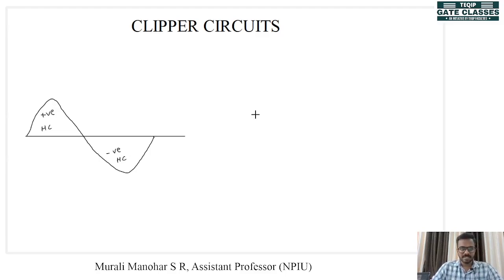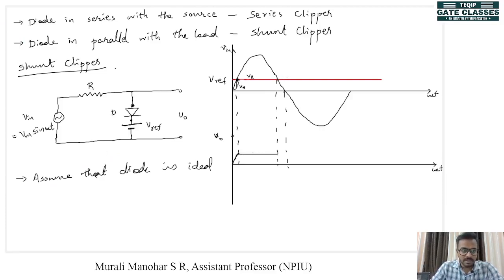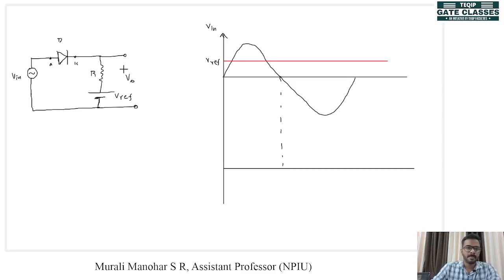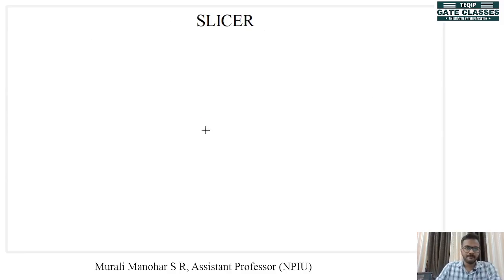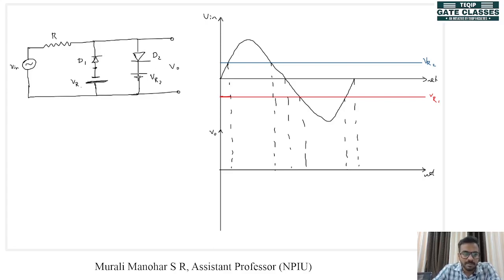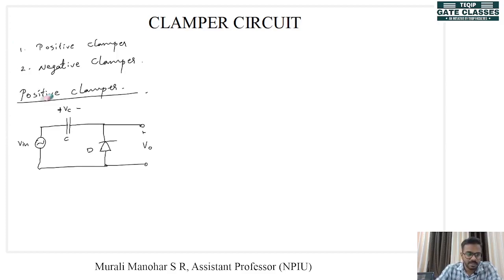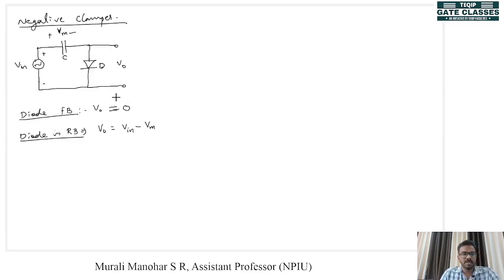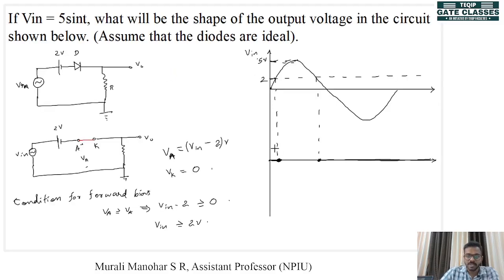Lec - 03 | Analog Electronics by Murali Sir | Clipper & Clamper Circuits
Topic: Clipper & Clamper Circuits